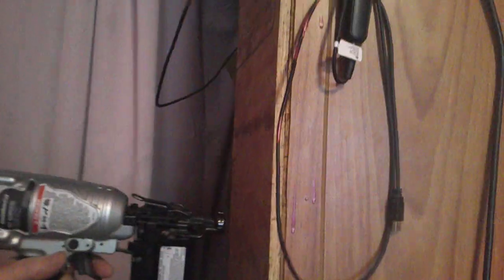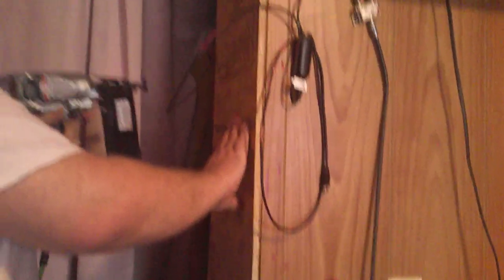Installing boards to a square Archway with David Anttila plus Seasparkles Corner part two